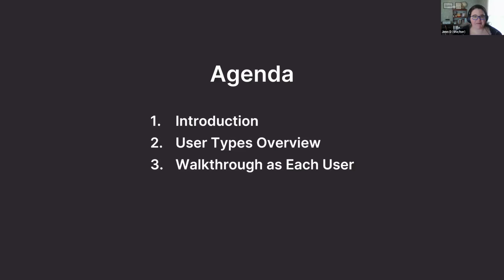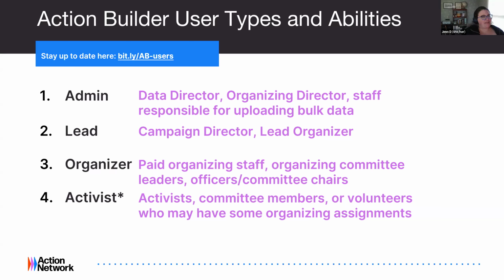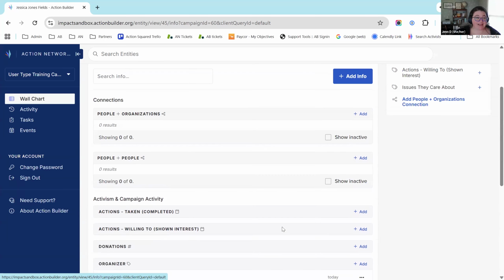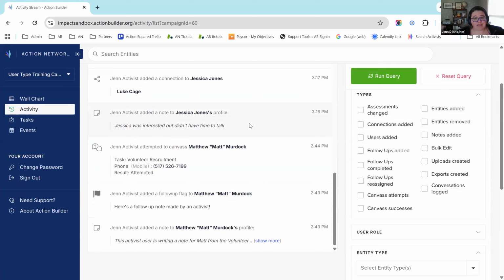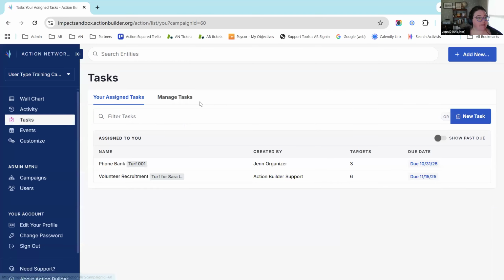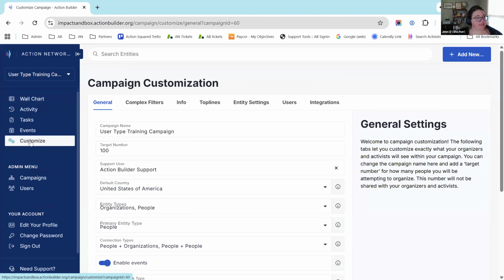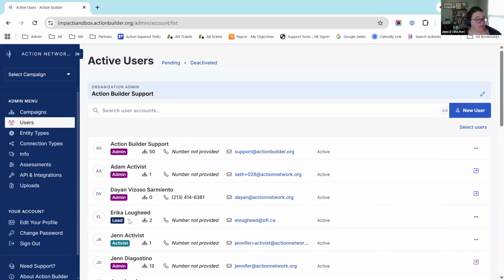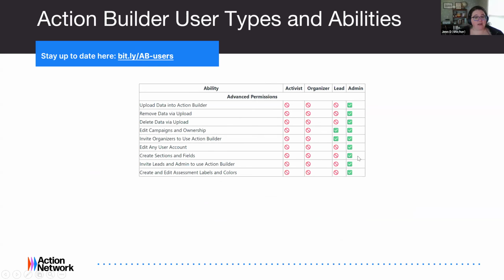Action Builder Bonus Training — User Types & Permissions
Do you have questions about setting permissions for users who play different roles in your organization? Wondering whether to promote your Organizing Committee to Organizers or Activists or what your Campaign might look like to a non-admin? Join Jenn Diagostino, Senior Partner Success Specialist at Action Builder, for a live training where she walks through the Action Builder experience for different user types.

We'll cover:

- Administrators
- Leads
- Organizers
- Activists - Wall Chart access
- Activists - Tasks only